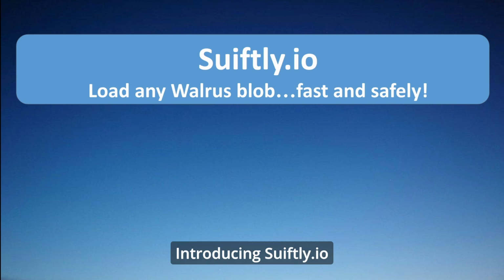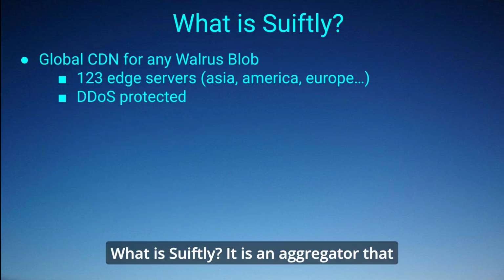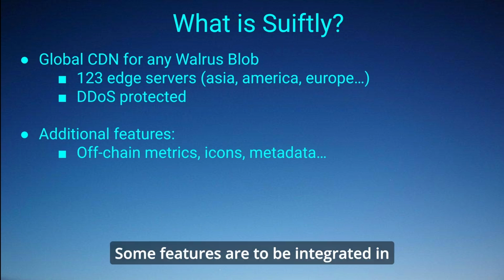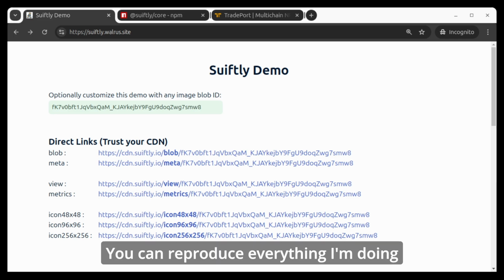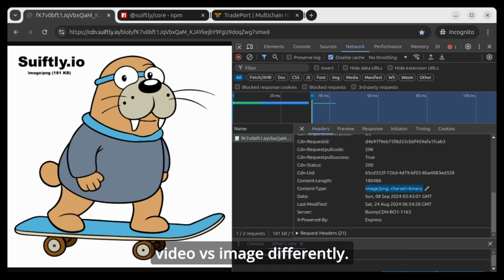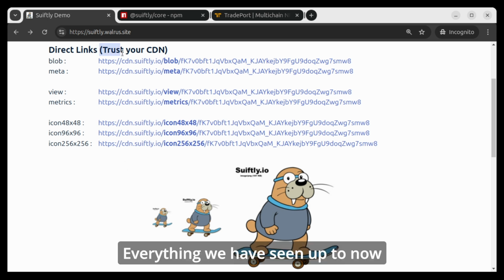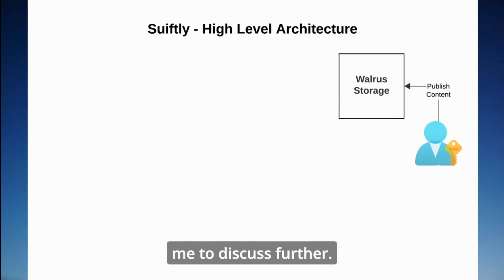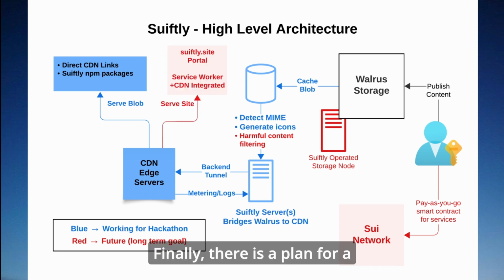Suiftly - Walrus Sui CDN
Optimizations and services for decentralized Sui Walrus network.